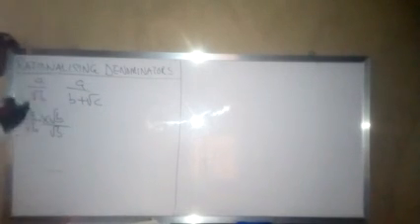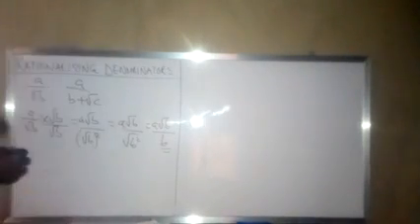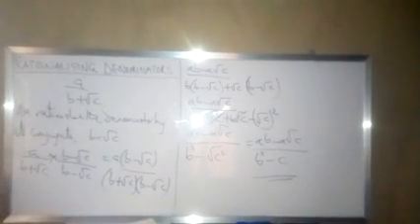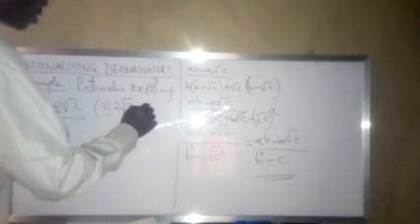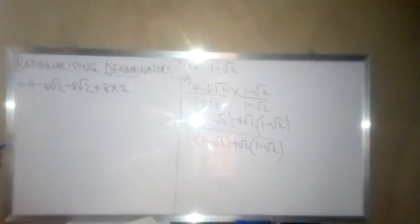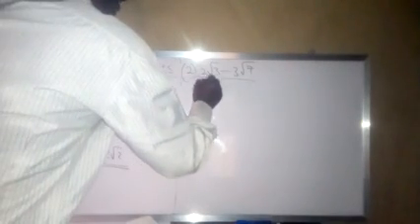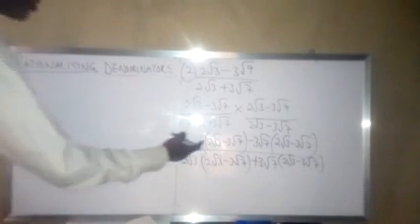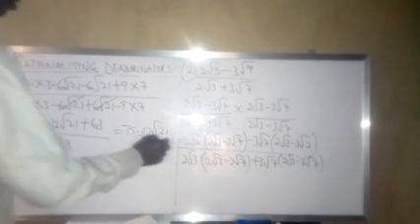Rationalization in surds